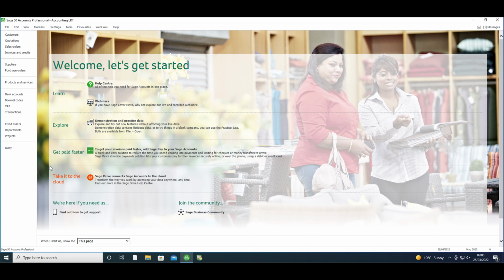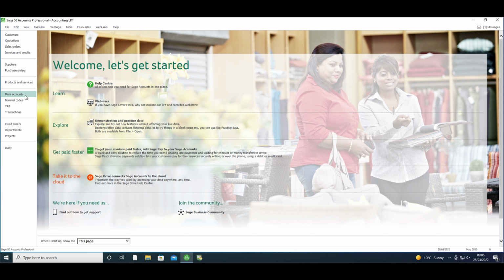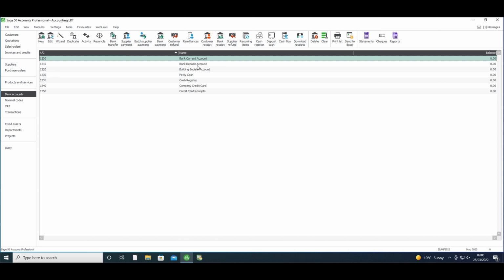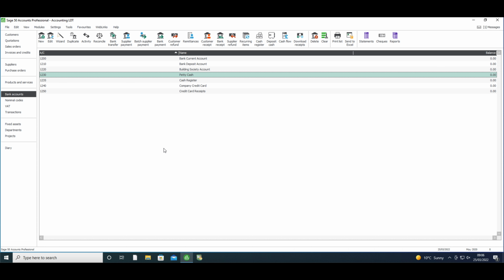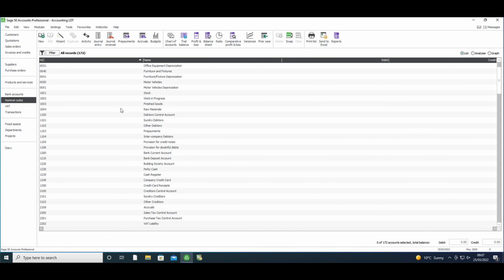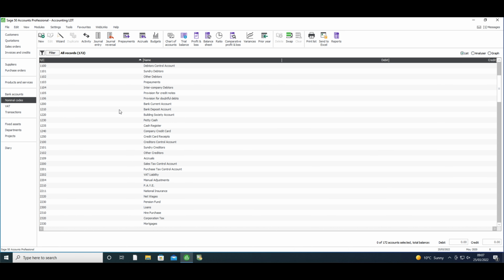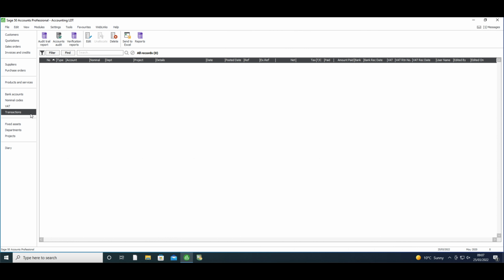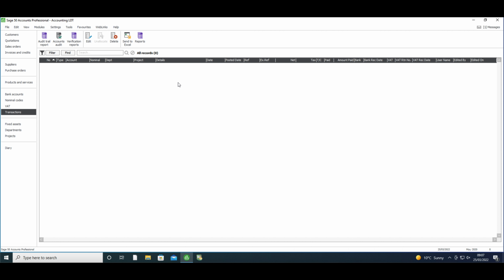Tutorial 2 - Bank accounts, Nominal Codes and Transactions modules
In this video, I explain and show the 3 modules you will be using in Level 1 Accounting software.